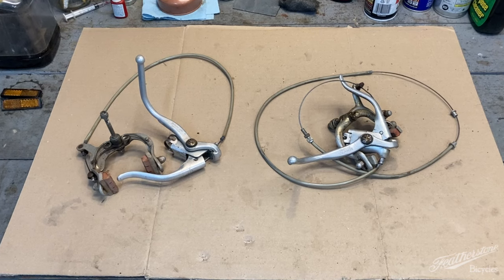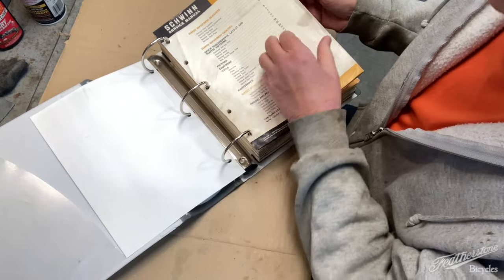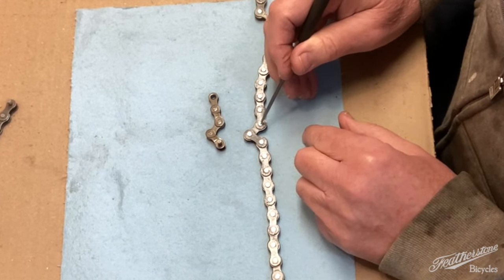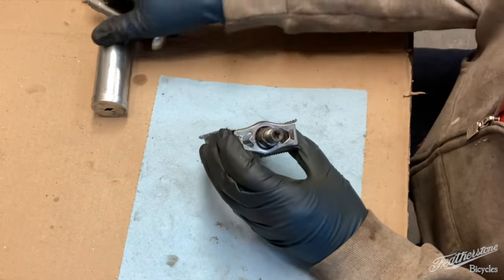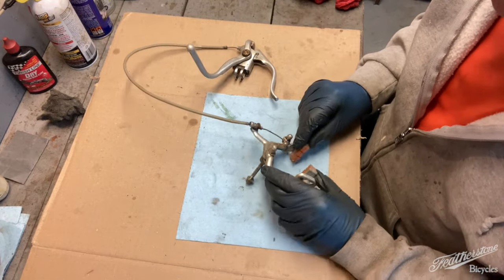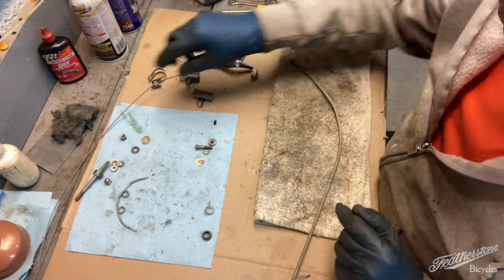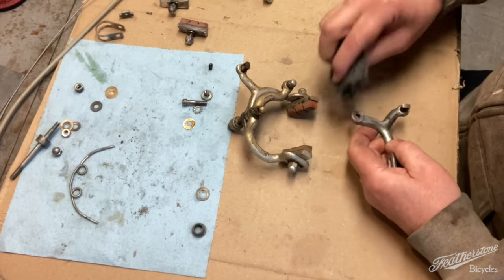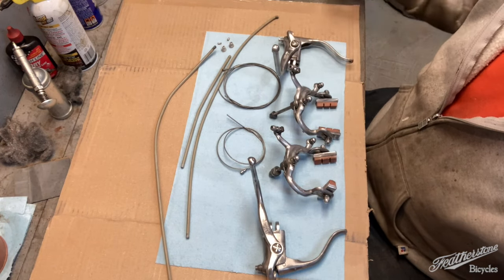S5E11: Brakes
In this episode I compeletly overhaul the front and rear brakes.